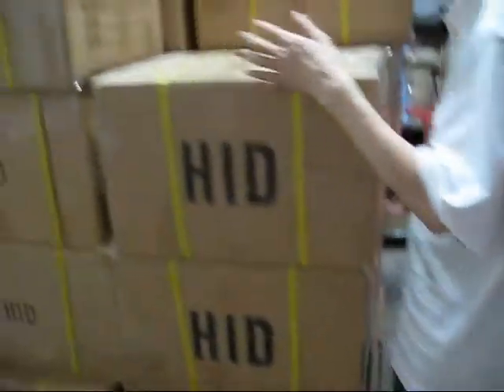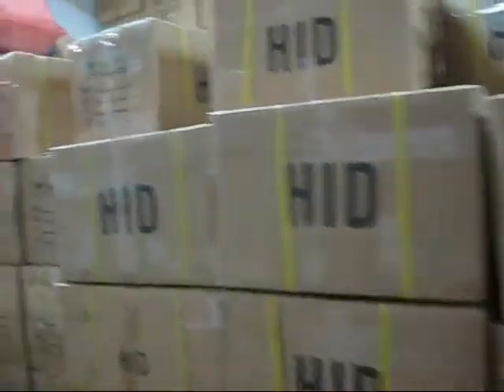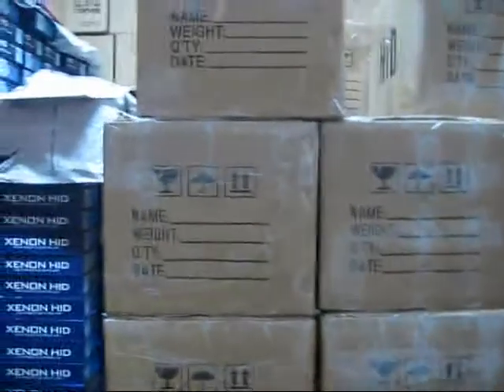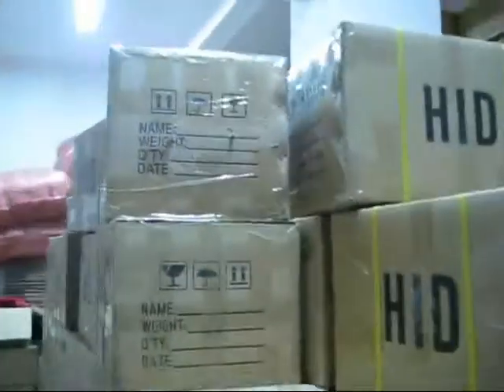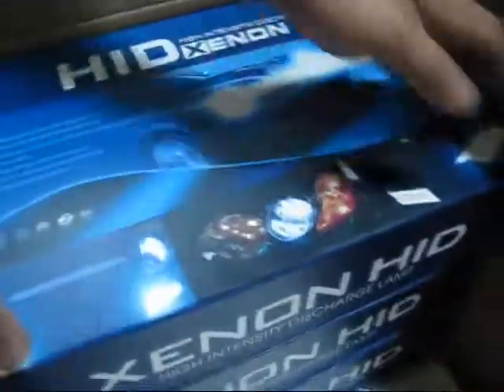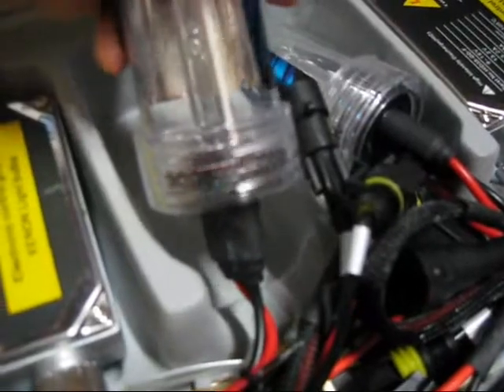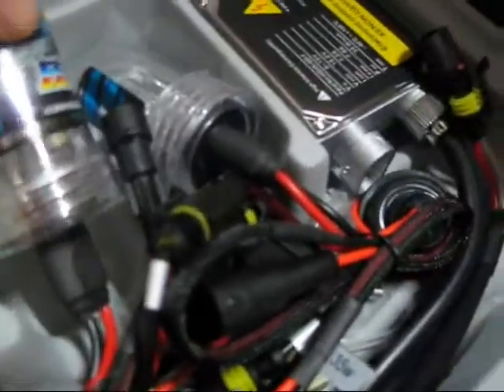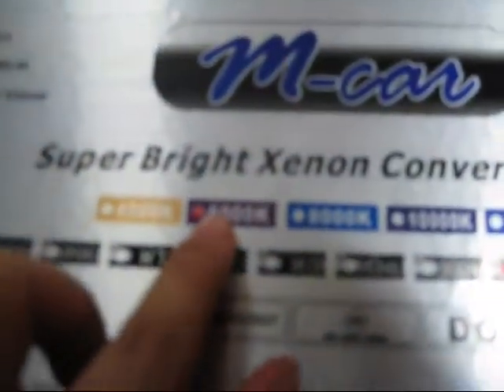DGCTV IN DONGGUAN - China in Motion - @ GUANDI HID Factory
This time the DGCTV team traveled to DongGuan center of Research and Innovation of the Guangdong province to visit GUANDI High Intensity Discharge XeNoN Lights plant. Please Join Xiao , Conglin and JuanBan in this visit to this factory. HID Lights QC Procurement by DGC Development. New Technology of Quality Control, best for customer needs.

Tags:Dongguan Research City Technology Park HID XeNoN China DGC Dragon Group Cities VisitChina Making HID Lights High Intensity Discharge XeNoN Light